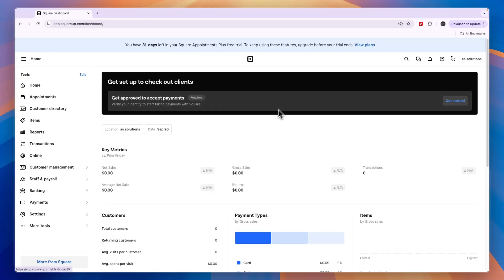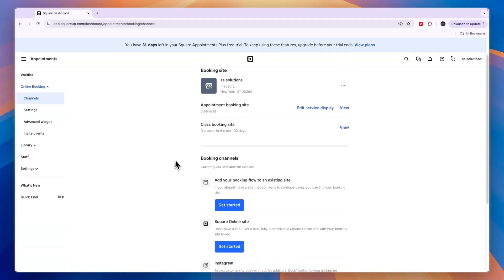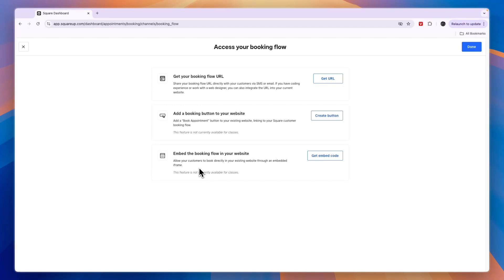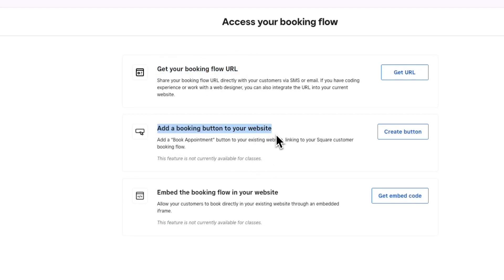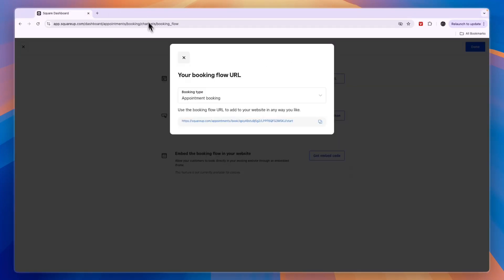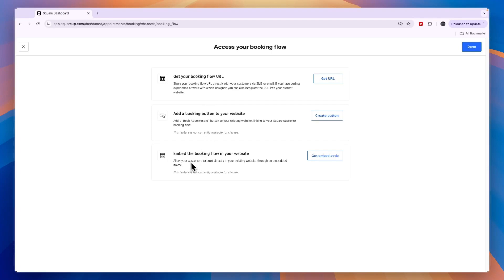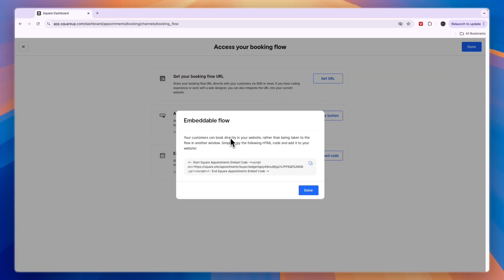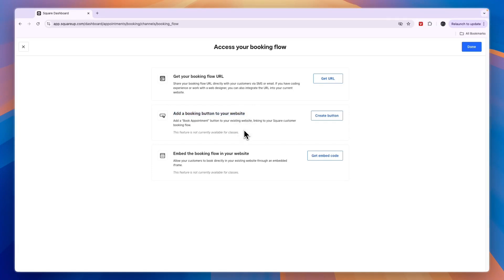How to Add Square Appointments to Squarespace - Step by Step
In this video I'll show you how to Add Square Appointments to Squarespace.